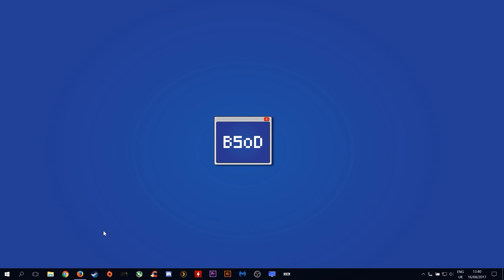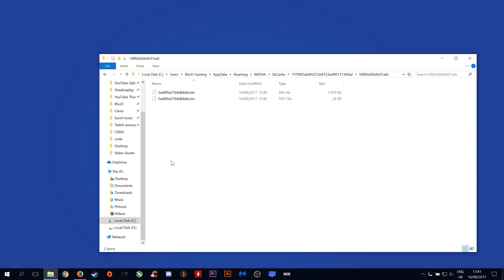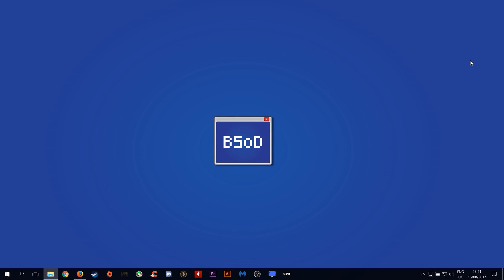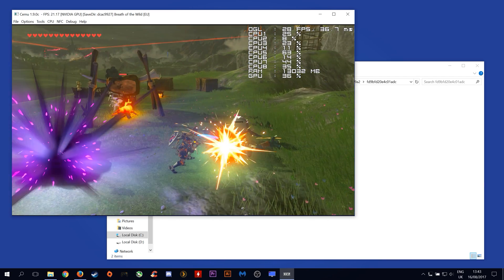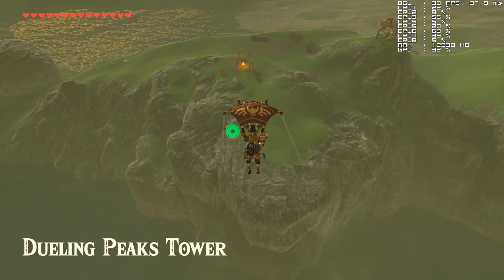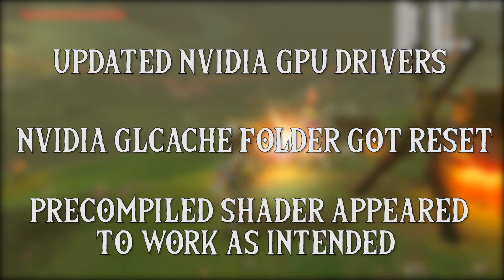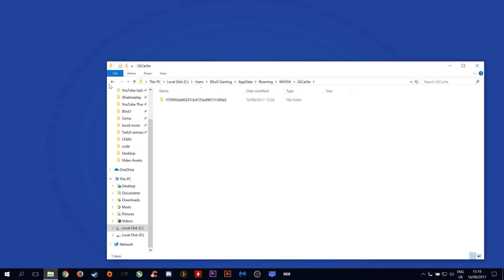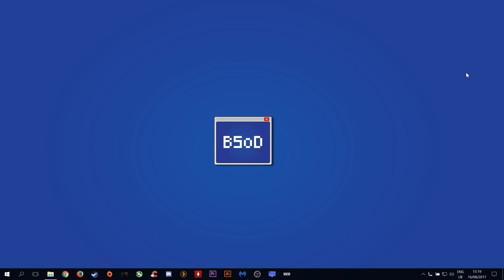Cemu 1.9.0 | Stutter Fix | Breath of the Wild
This Cemu 1.9.0 guide shows you how to Fix the Stuttering that may be affecting your game due to a Driver Update.

► My PC Specs:
i7 6820HK
16gb DDR4 2666mhz
GTX 1080